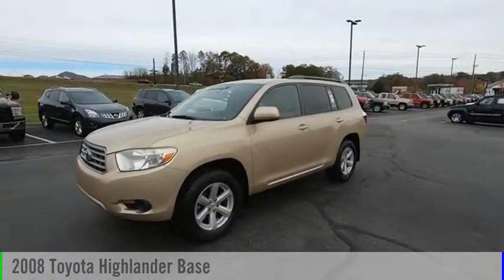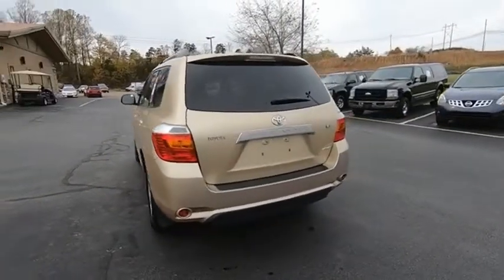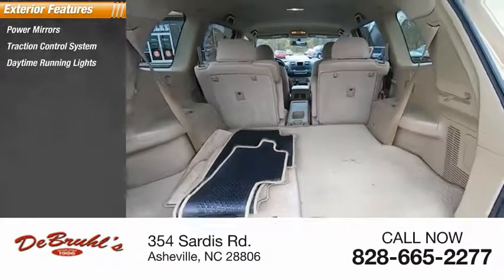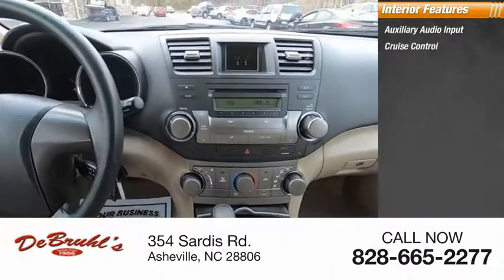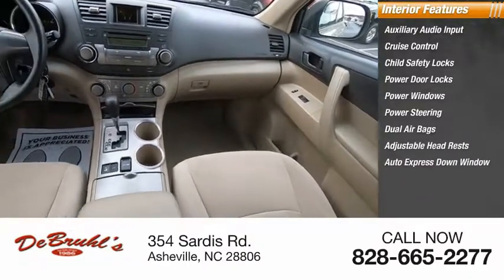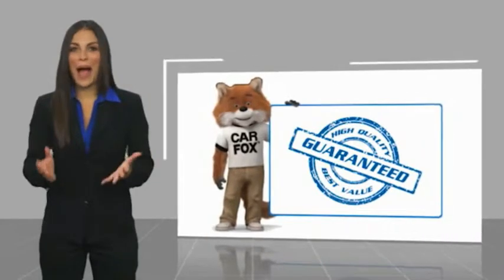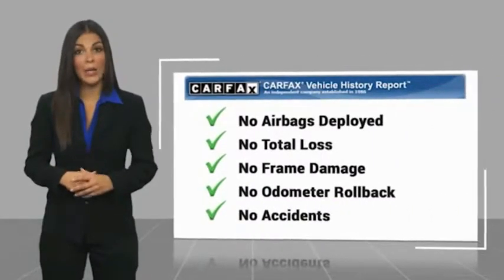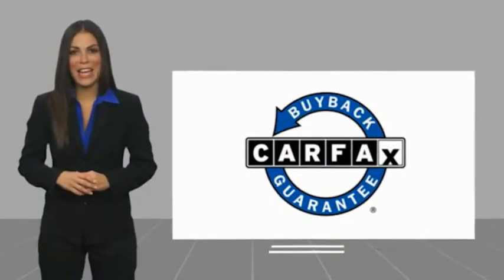2008 Toyota Highlander Asheville NC 067847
2008 Toyota Highlander Base

354 Sardis Rd.

* TELESCOPING STEERING WHEEL * * 6 Cylinder engine * * GREAT DEAL AT $12,950 *   * 2008 ** Toyota * * Highlander * * Base *  For a smoother ride, opt for this 2008 Toyota Highlander Base with a traction control, AM/FM radio and CD player, anti-lock brakes, dual airbags, and side air bag system.  It comes with a 6 Cylinder engine.  With a timeless tan exterior and a sand beige interior, this vehicle is a top pick.  Want a SUV 4X4 you can rely on? This one has a crash test rating of 5 out of 5 stars!  Don't regret waiting on this one! DeBruhl's Used Car Superstore is the largest independent auto dealer in WNC! We offer a full range of financing with our guarantee credit approval, everyone is approved here.